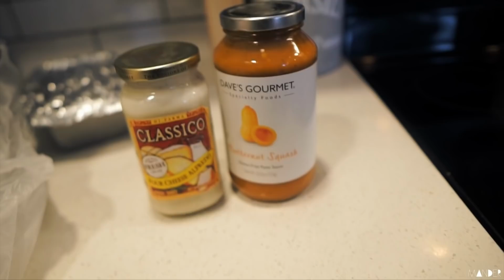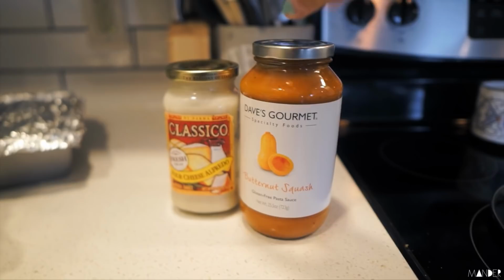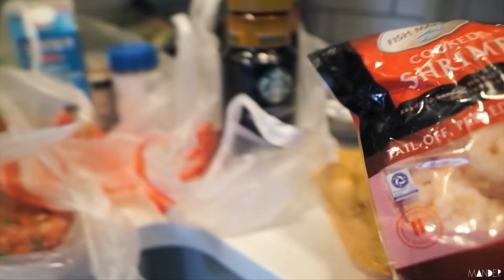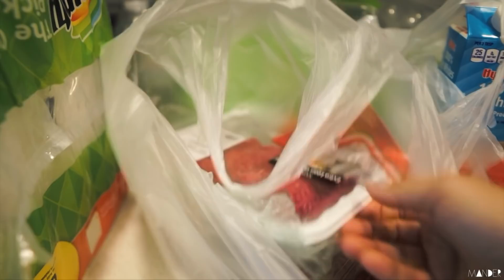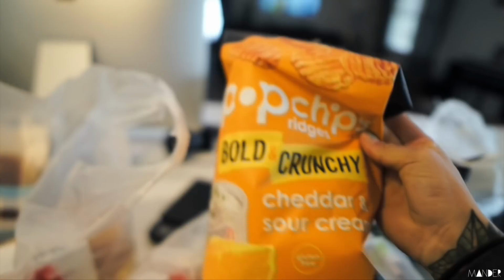COUPLES CORNER: How To Manage Two Separate Diets?!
►Want to follow my training? I'm a TEAM SOUL competitor following TEAM SOUL TRAINING.

►What protein do I use? John's Killer Protein :) - I know everyone always asks about my night time oats & my post workout shake.. both are from JKP!! CODE: MANDER

►CAMERA GEAR
Camera: Sony A6500
Lenses: